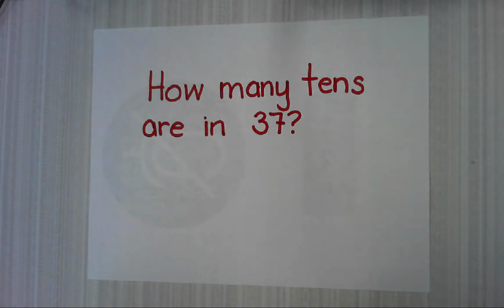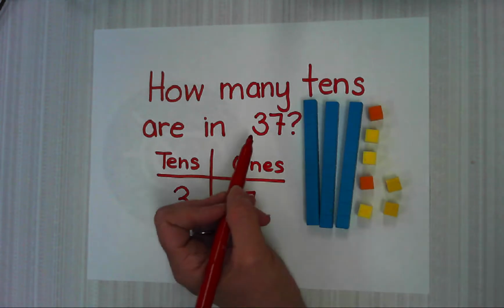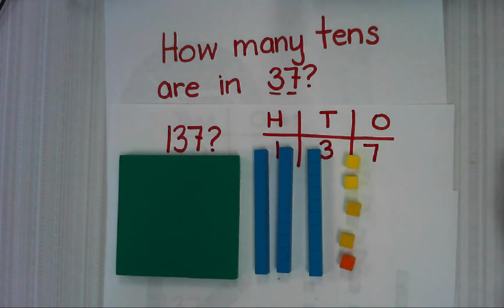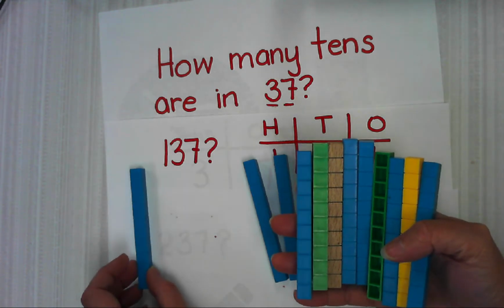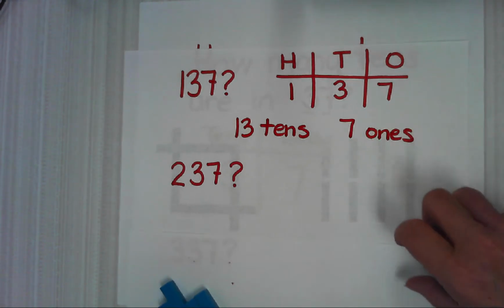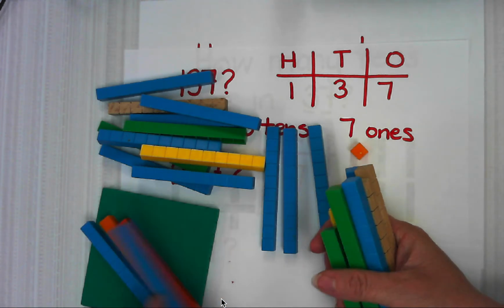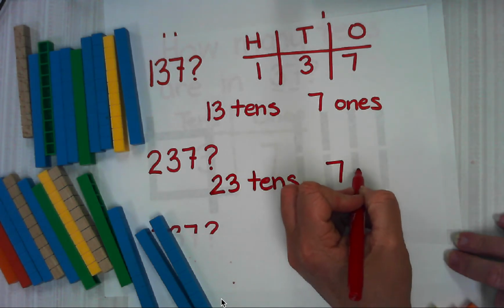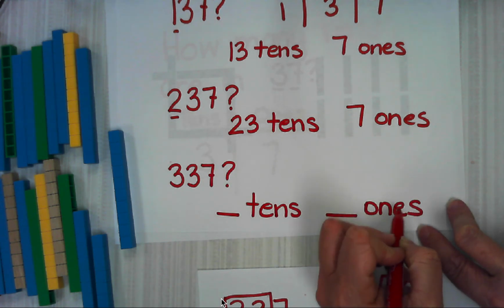2.NBT.1 How Many Tens and Ones? (Regrouping hundreds to tens)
Practice regrouping hundreds into tens and finding patterns